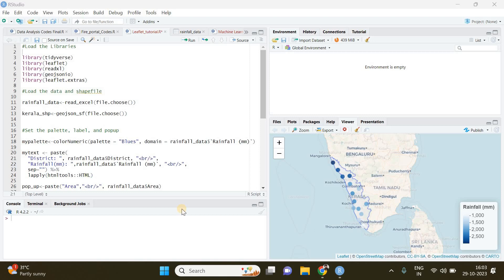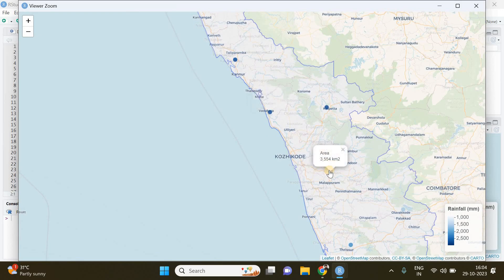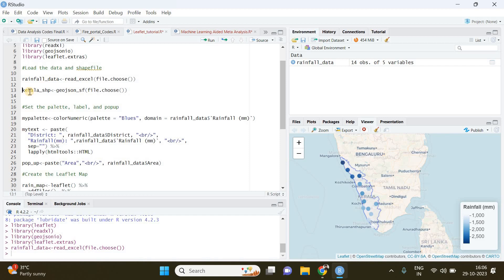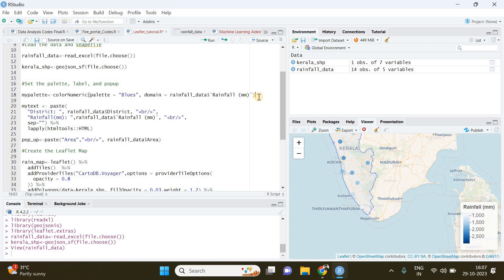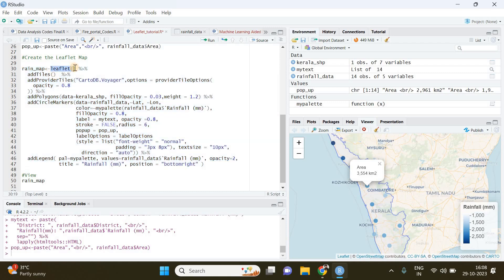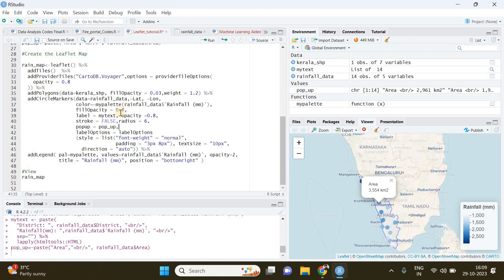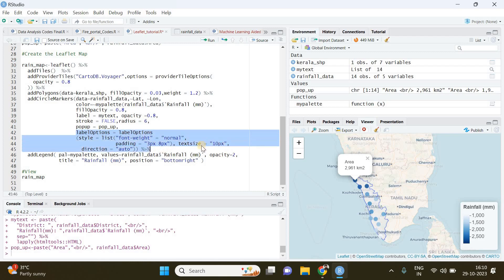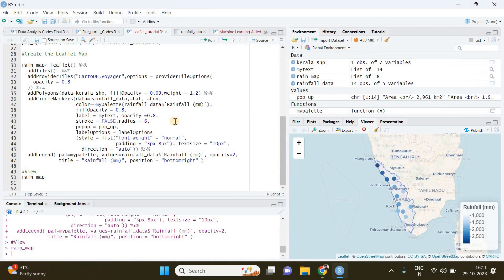Create an Interactive Leaflet Map in R Studio | Add Shapefiles & Pop-up texts